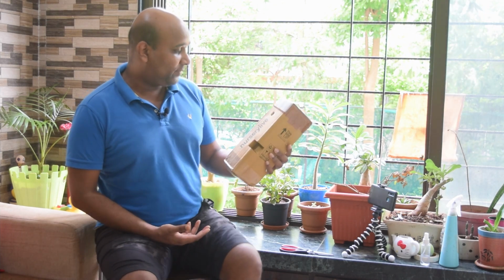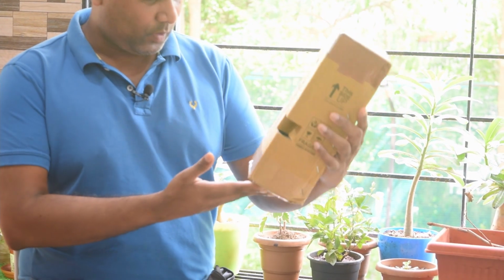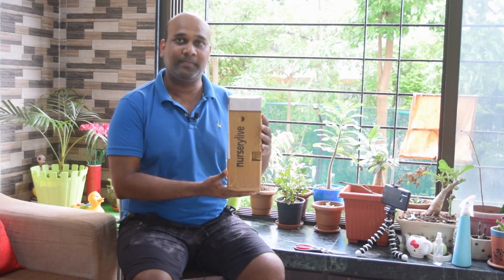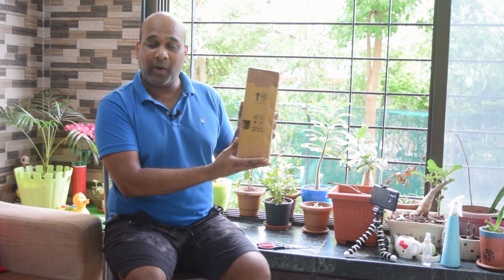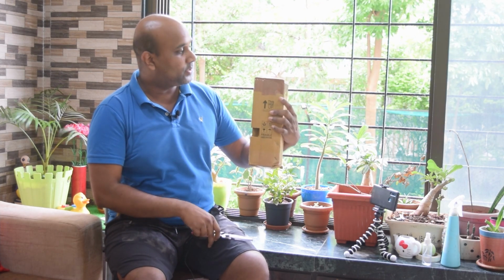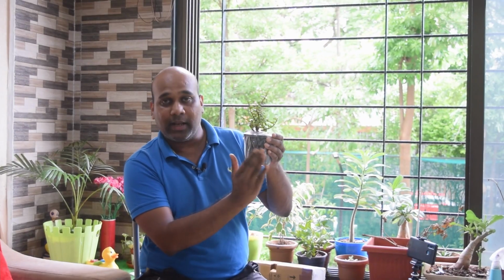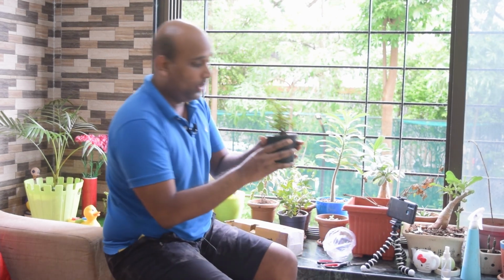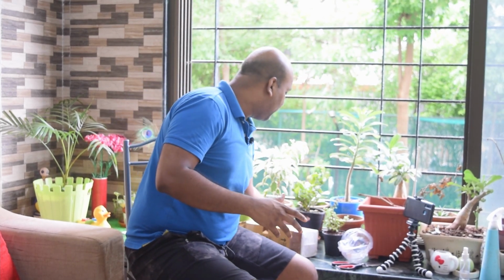Nurserylive.com Online Plant Purchase, Unblocking and Review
The plant unboxing and review is done by my husband Rohit.
Want to start Indoor Garden? Get 5 Free Plants Today. Nurserylive is giving away 1,00,000 Plants to promote stay home, stay healthy. These air purifying indoor plants absorb harmful pollutants &amp; provide fresh oxygen to your indoors.